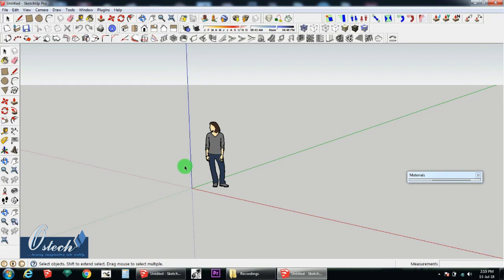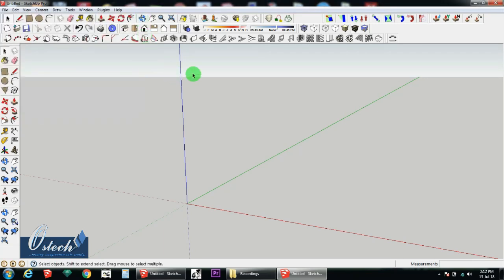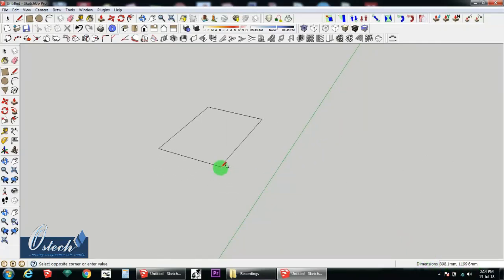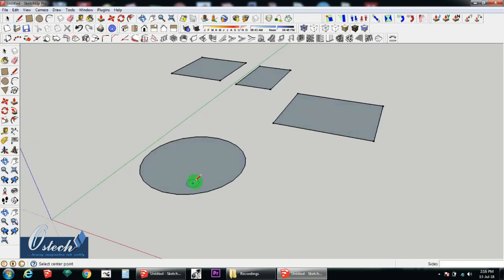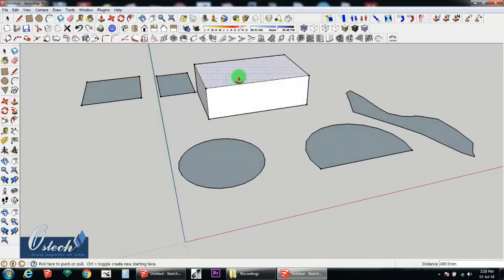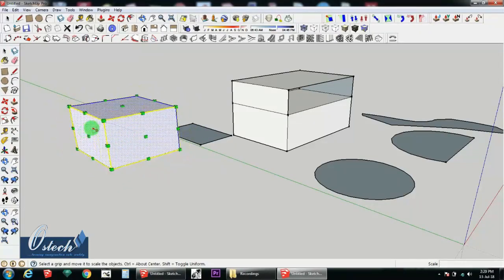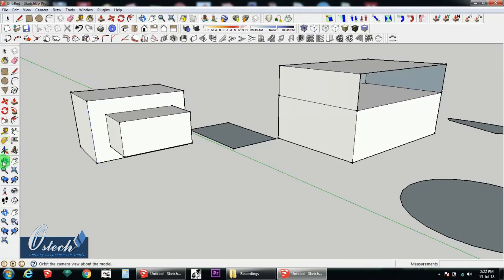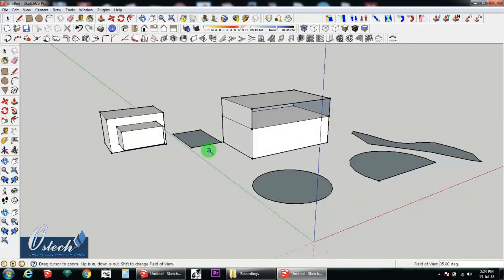Sketchup Tutorial for Beginners Part 1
In this tutorial, you will learn the use(s) of sketchup tools.